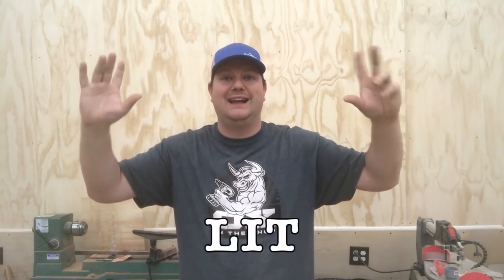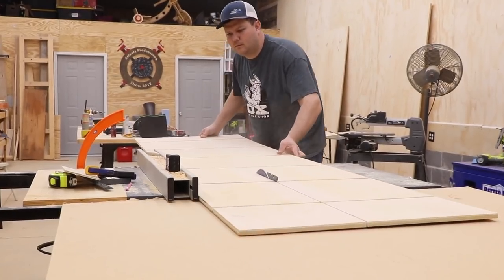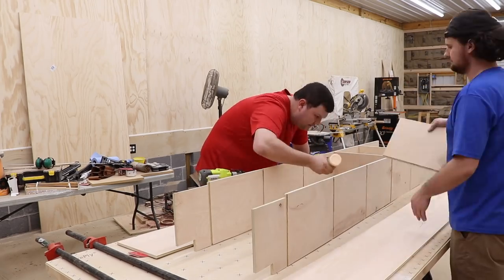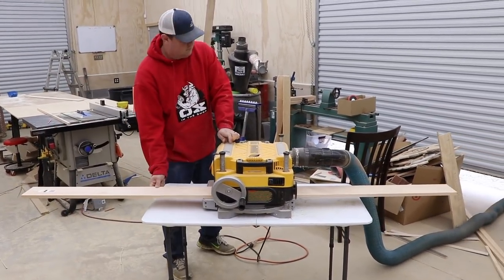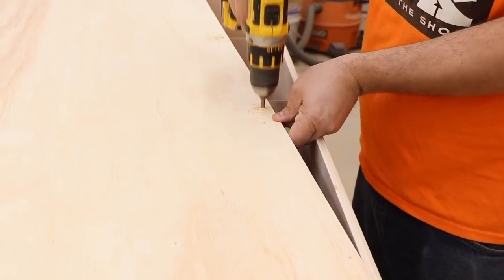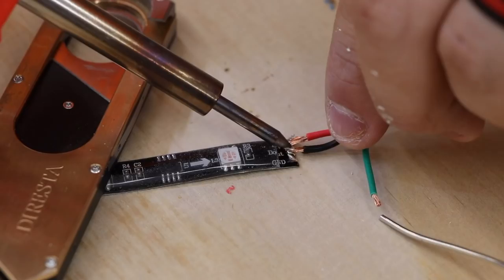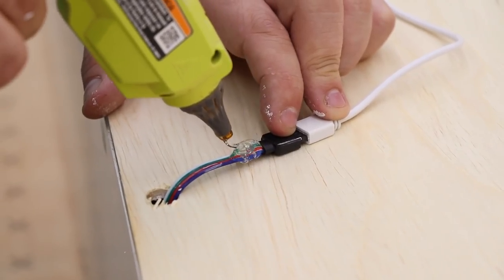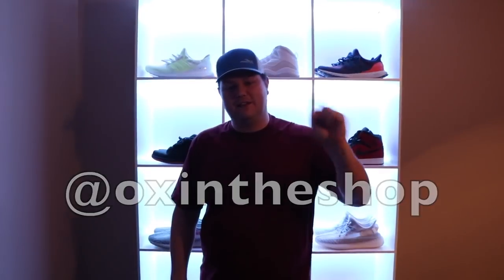Making THE ULTIMATE Back LIT Shoe Shelf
This LED back lit shoe rack/shelf is an awesome way to display your shoes or could be used to display anything you want to. It is made with 2 sheets of 1/2 plywood and 1 sheet of 1/4 plywood and some pine strips. I made this for my brother who looks shoes and wants to display them I think it turned out great. If you like shoes as much as he does and what to display them I think this is a great way to do so.

THANKS AGAIN
Brent Javis:
Clean Cut Woodworking

Materials Used:
LED connectors
3' extension cords
LED female connectors
4 pin 5 way Splitter

Tools:
Ryobi Circular Saw
Porter Cable Scroll Saw
Nova G3 chuck
Grizzly Lathe
Delta Table saw(can't find same 1 this 1 is more $)
Irwin Blade
Grizzly 17 inch Bandsaw
Grizzly Drill Press
Irwin Vise
Dewalt Bench Grinder
Wolverine Sharpening Jig
Porter Cable belt Sander
Husky Tool Box
Panel Saw
Dewalt Planer
Dewalt Miter Saw
FastCap Saw Hood
Grizzly Air Cleaner
Dewalt Drill
Gewalt router on Cnc
Dust Deputy